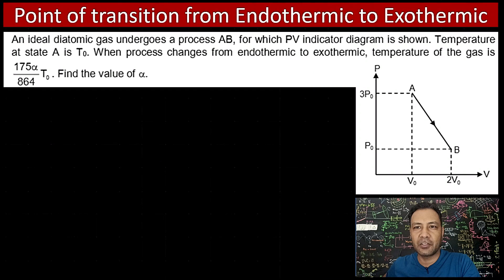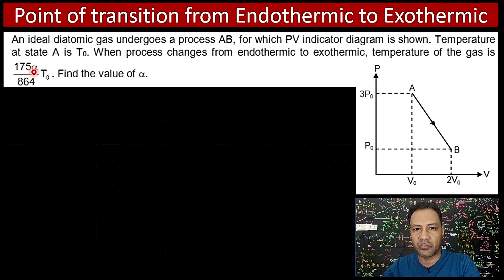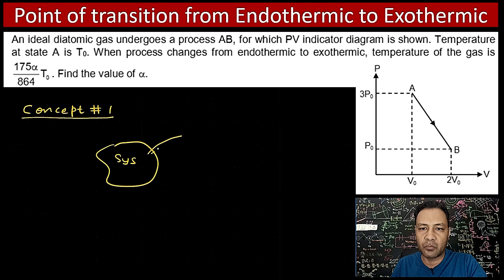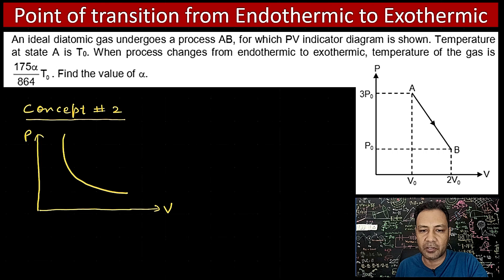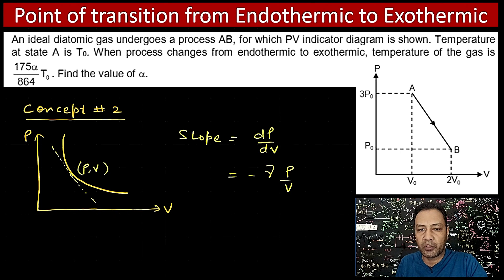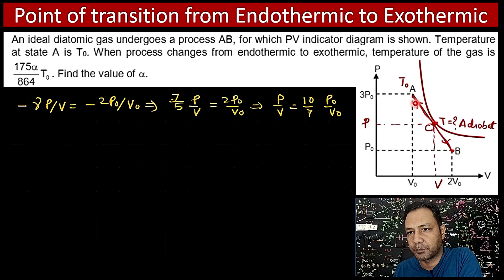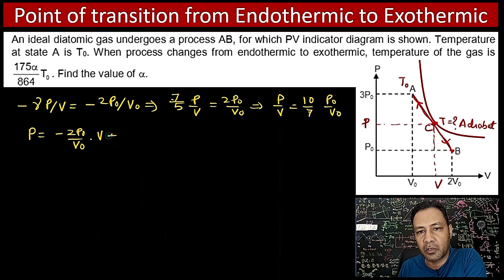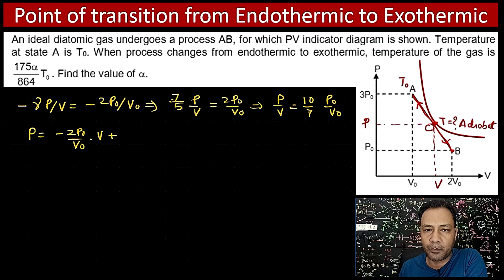Endothermic to Exothermic transition || Thermodynamics